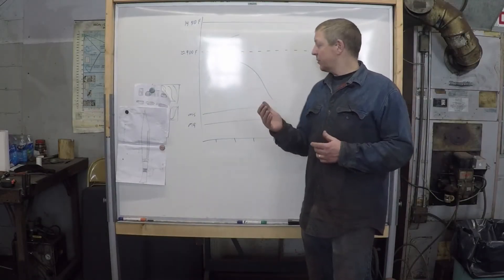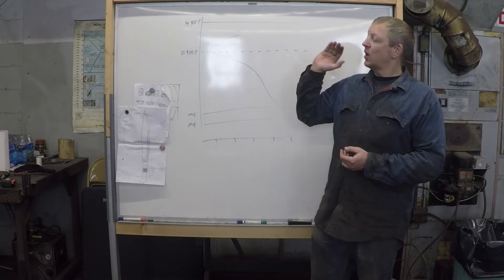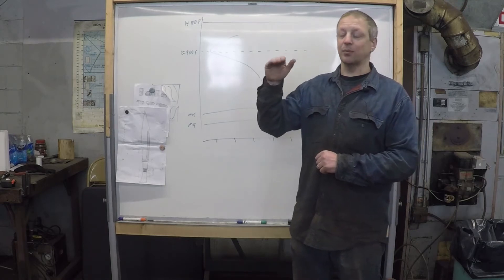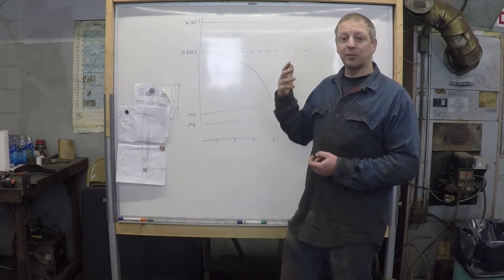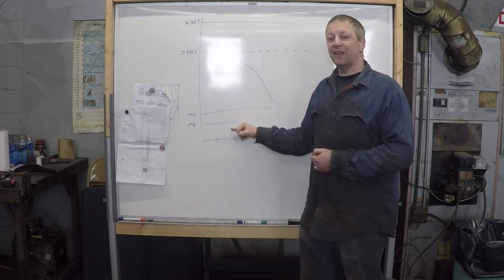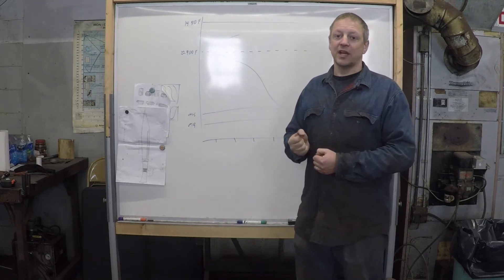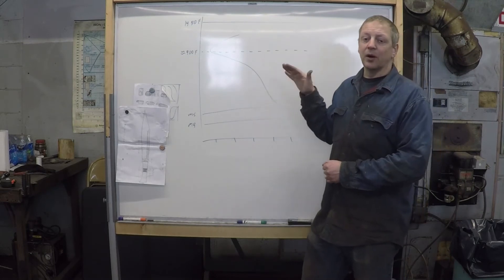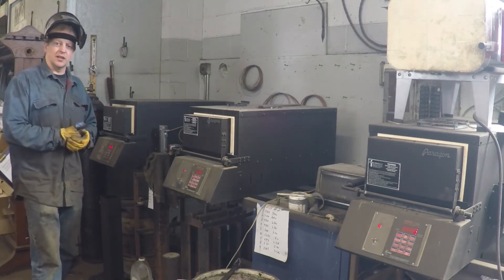Heat Treatment In-depth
Peter has talked about hardening and tempering steel before, but this time he goes on a deep dive into the metallurgy as well as running a number of flex tests at different temper points.